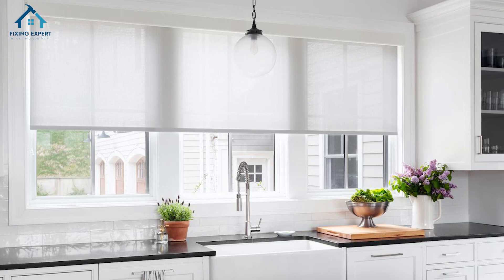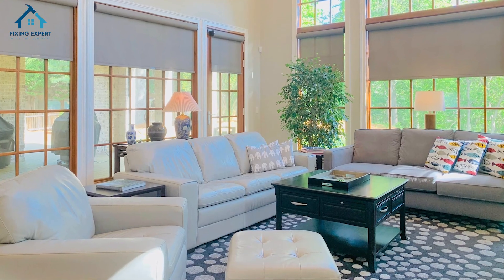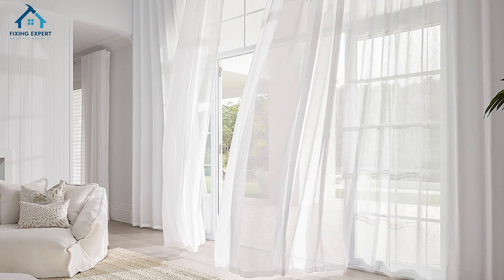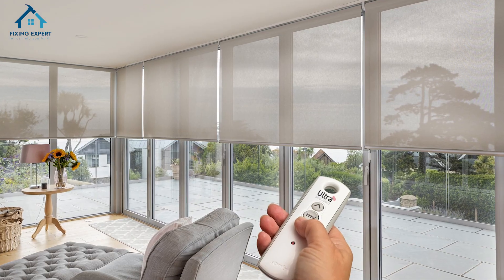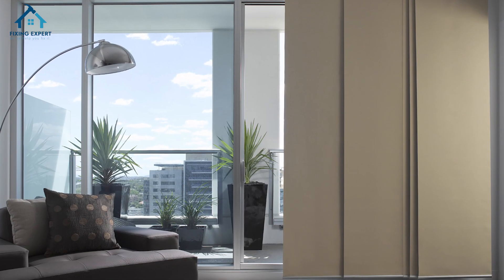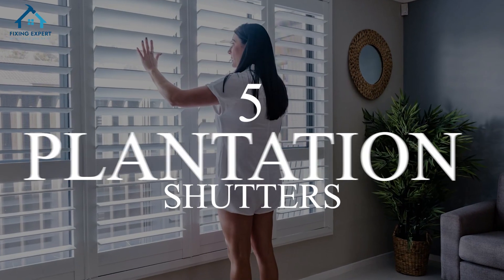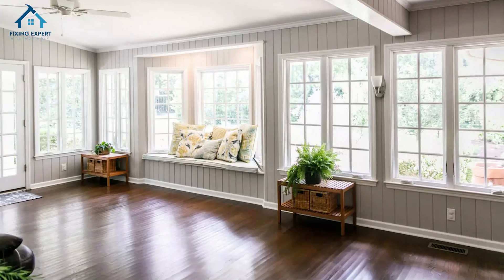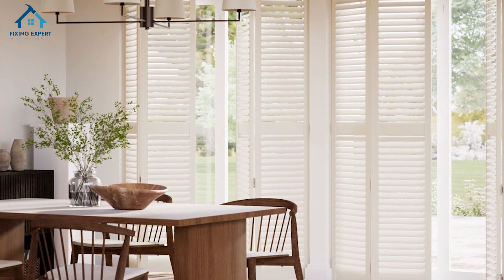LARGE Window Covering Secrets the Professionals Won't Tell You!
Today, we’re tackling a common design challenge: covering large windows. Whether you’ve got stunning floor-to-ceiling windows or a massive bay window, finding the right window treatment can be tricky. But don’t worry – we’ve got five creative solutions for you that are perfect for 2024. Let’s jump right in!

1. Layered Curtains

Layered curtains are a versatile and stylish option. Start with sheer curtains for daytime privacy and add heavier drapes or blackout curtains for nighttime. This allows you to control the light while adding depth and texture to your room.

2. Motorized Blinds

Motorized blinds are not only convenient but also sleek and modern. With just a push of a button, you can adjust the light levels in your space. They’re perfect for hard-to-reach windows and offer a clean, minimalist look.

3. Sliding Panels

Sliding panels are a contemporary solution for covering large windows. They glide smoothly along a track and can be stacked to one side when you want an unobstructed view. Available in a variety of materials, they can complement any decor style.

4. Roman Shades

Roman shades offer a tailored, elegant look that’s perfect for large windows. When raised, they fold neatly, creating soft pleats. Choose a fabric that matches your room’s aesthetic, whether it’s a bold pattern or a subtle texture.

5. Plantation Shutters

Plantation shutters are a classic choice that adds a touch of sophistication to any room. They’re great for large windows because they provide excellent light control and insulation. Plus, they’re easy to maintain and can be customized to fit any window size.